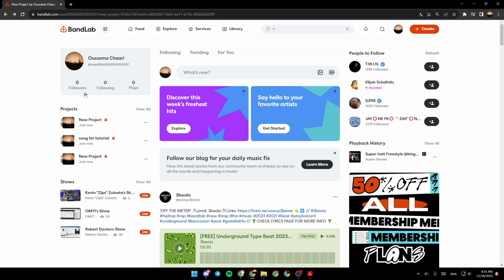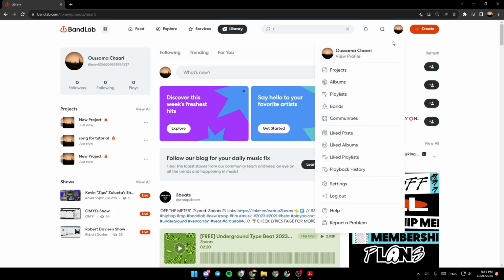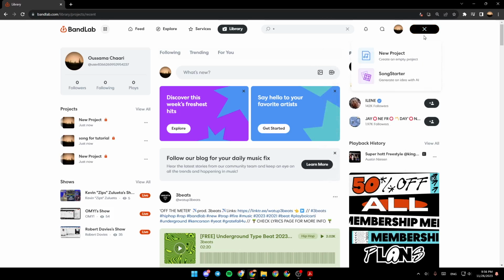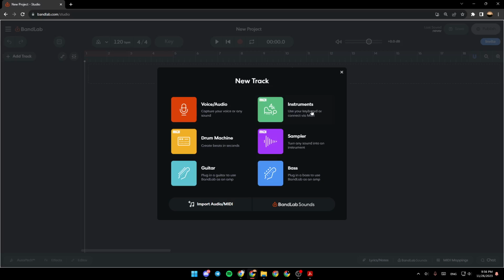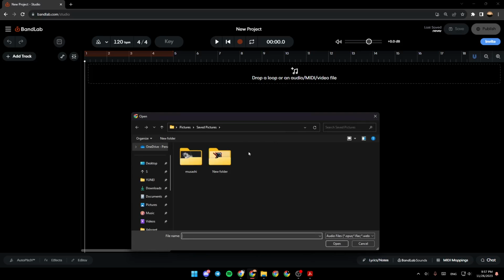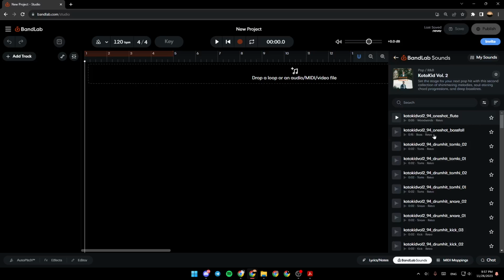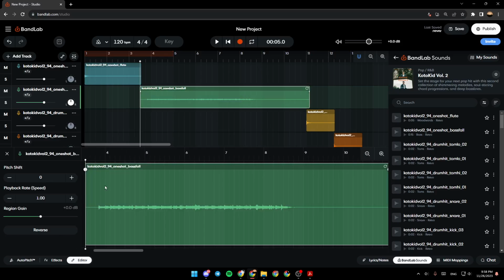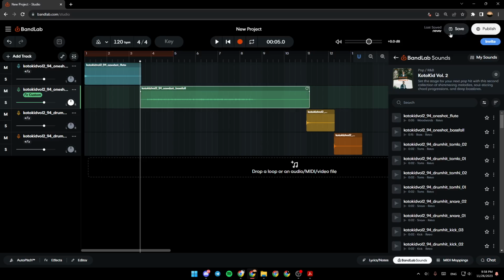How To Make Phonk On Bandlab Tutorial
Today we talk about make phonk on bandlab,phonk,how to make phonk,phonk tutorial,how to use bandlab